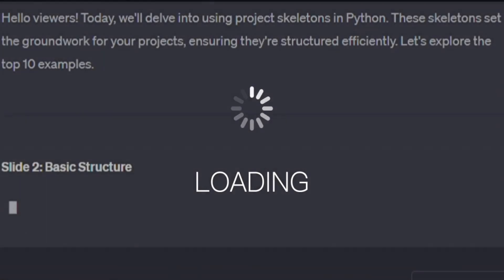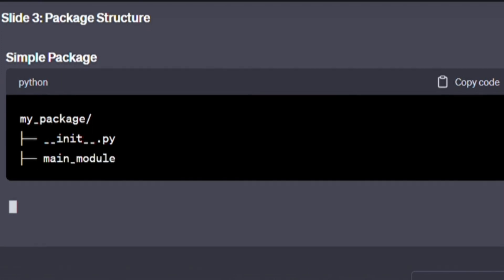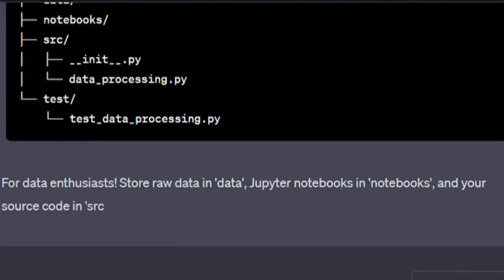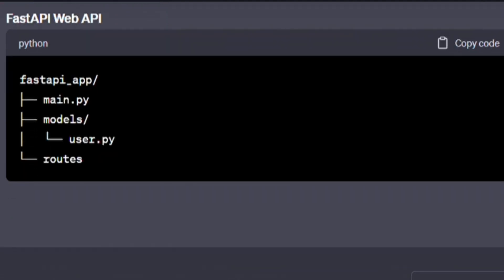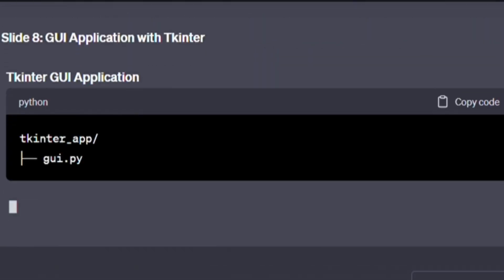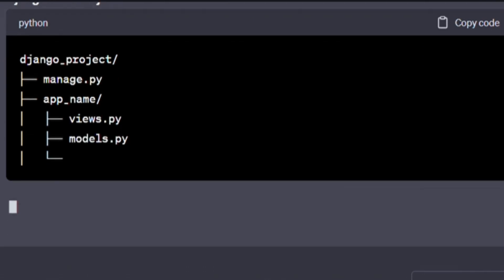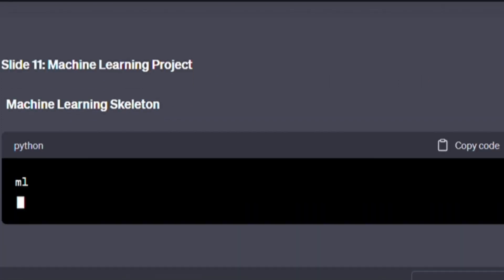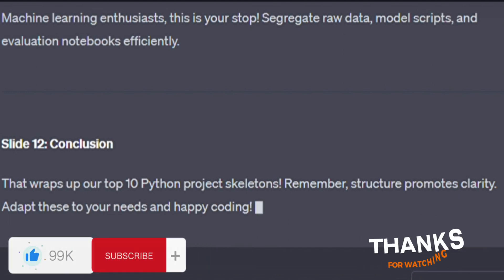Discover Python's SECRET Project Structures: Top 10 Revealed!